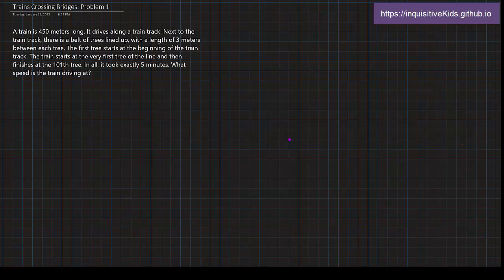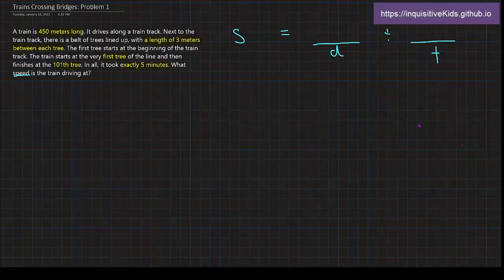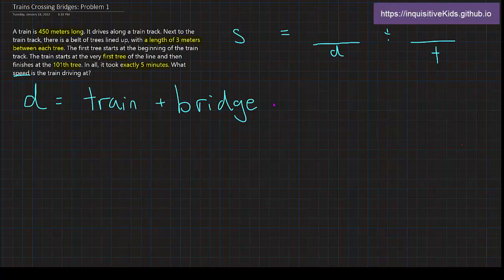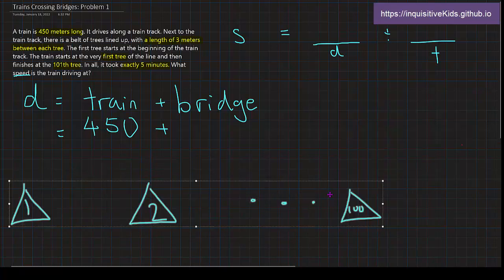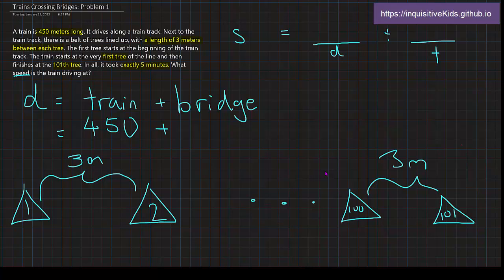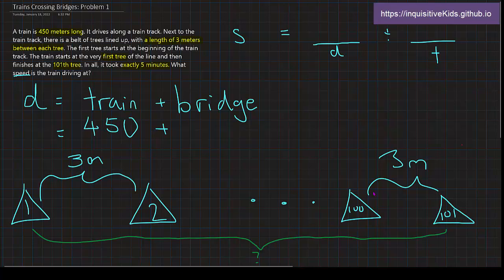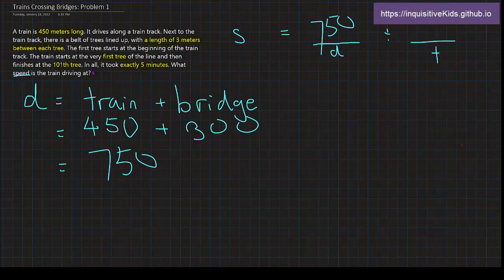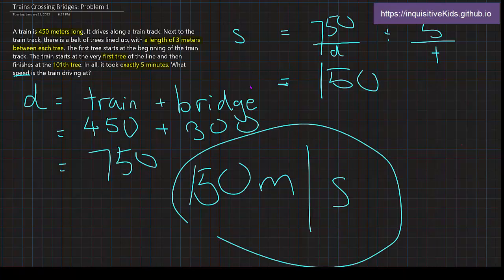Trains Crossing Bridges: Problem 1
Problem: A train is 450 meters long. It drives along a train track. Next to the train track, there is a belt of trees lined up, with a length of 3 meters between each tree. The first tree starts at the beginning of the train track. The train starts at the very first tree of the line and then finishes at the 101th tree. In all, it took exactly 5 minutes. What speed is the train driving at?

Key: Think about what you're finding, and then use the formula.